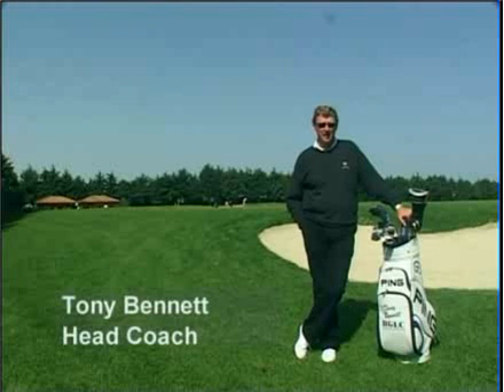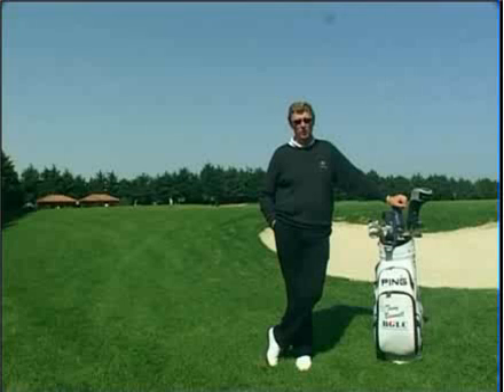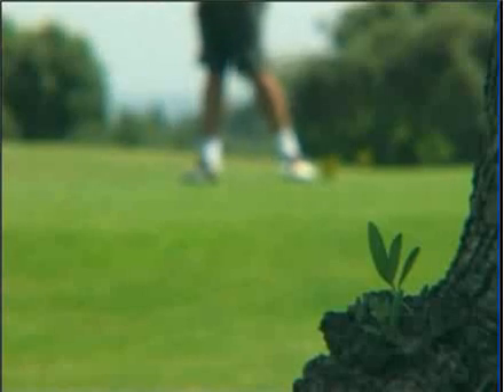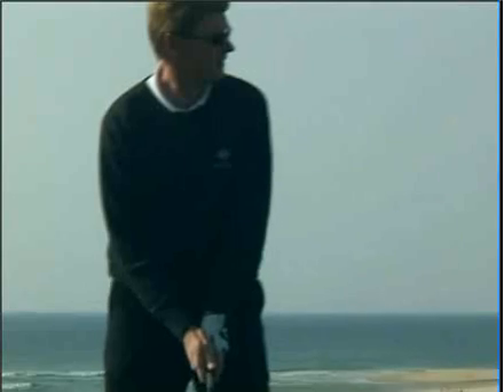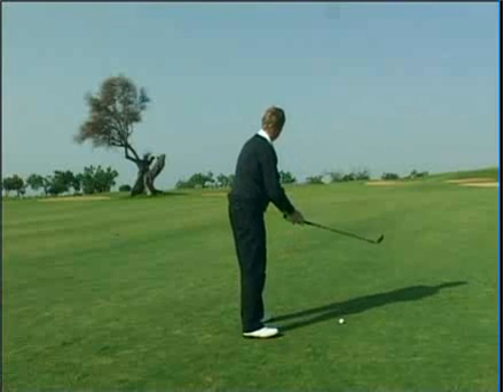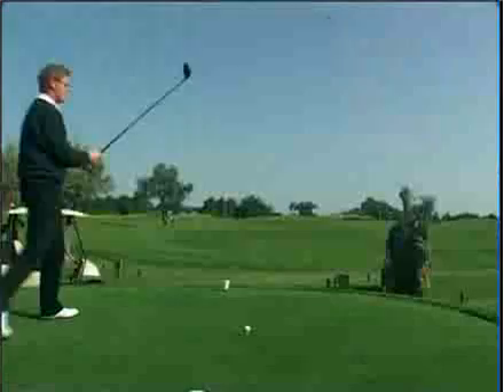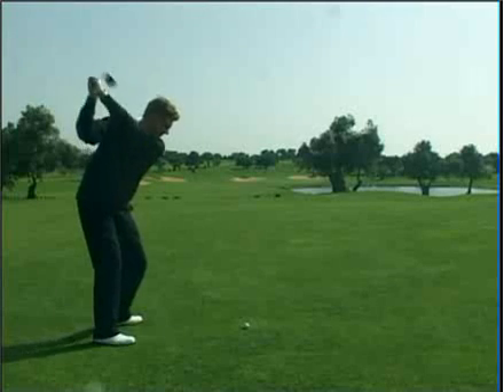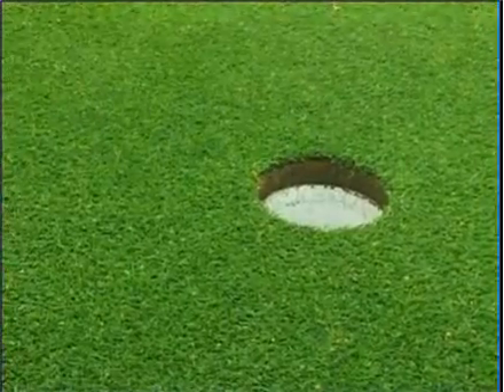Golf Holiday Quinta da Ria & Cima Golf Club GolfShots™ Video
GolfShots™ Video of Quinta da Ria and Quinta da Cima Golf Club in the Eastern Algarve of Portugal from Golf de la Luz (UK) Ltd -- the leader in golf holidays to the Costa de la Luz, Spain and the Eastern Algarve of Portugal. For more details contact Golf de la Luz on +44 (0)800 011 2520

The first thing that will strike you about this stunning golf complex is the immaculate condition of the venue is in. Arrive early enough at the club and around sun rise you will see the dedicated team of 70 green staff swarming the course preparing it for the days play - cutting the greens and tees to give them an amazing strident hue against the dew fall of the fairways.
Both courses are of elite standard and are regularly chosen to host prestigious local events and championships such as the PGA seniors tour recently held at Quinta da Cima.
The courses are located near close to the sea and many of the holes have views over the beach. These Algarve beaches, unlike many of those further west, are usually regularly deserted and give the complex a feeling of real space and serenity.
Built within a conservation area, the courses wind their away along the coast and amongst the orange groves in perfect harmony with nature. You will enjoy your round in these surroundings where theres hardly a building in sight to spoil the views.
The Quinta da Ria/Quinta da Cima complex is situated close to a number of towns where you will find suitable accommodation options, but there are plans for a 400 bed hotel on site - completed in 2008.
This will mean you will be able to enjoy all the pampering of a top hotel and two top class golf courses without the need for transport or transfers. This will surely increase the popularity of this superb venue.
Quinta da Ria and Quinta da Cima will no doubt continue to be popular with tournament organisers in Portugal so it is always advisable to book early if you are interested in playing here.
Your choice of course is made easy as the two 18s are quite different. Quinta da Ria is the coastal course which is shorter but not without its challenges, and offersing great views of the Atlantic Ocean. It is the easier of the two courses.
Quinta da Cima is slightly further inland and is longer and more testing. This course is viewed as the main championship course and despite being a sterner test of golf, the course is still visually stunning. It would be a shame to come to this part of the Eastern Algarve and not leave yourself time to play both courses.

During the winter season, this area of the Eastern Algarve is relatively quiet but during summer, the nearby towns of Tavira and Monte Gordo come alive. Whether you want to enjoy a sea front fish meal in Tavira or party on the strip in Monte Gordo, a trip to this region will definitely leave you wanting more.